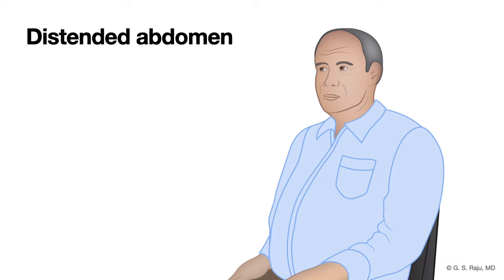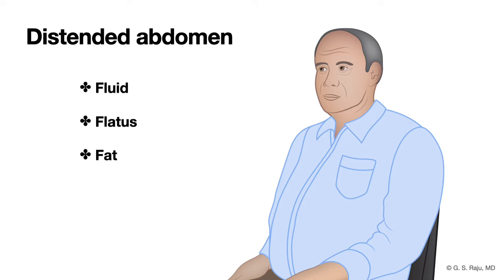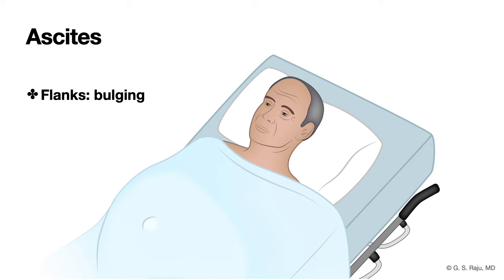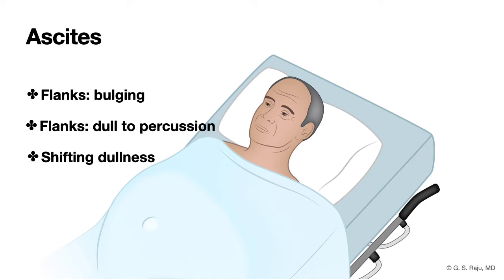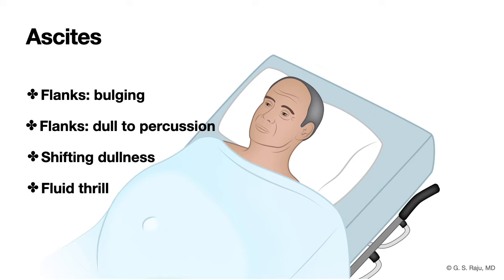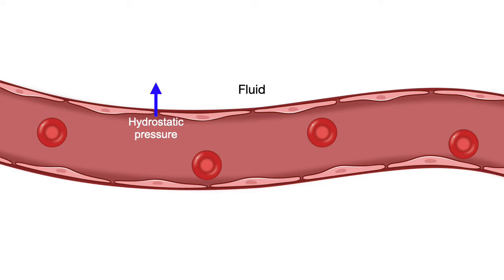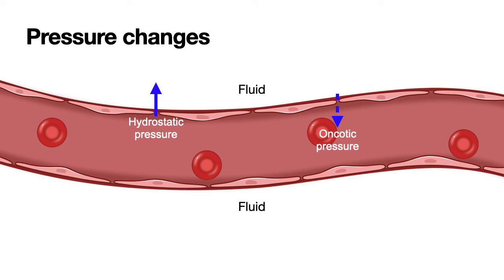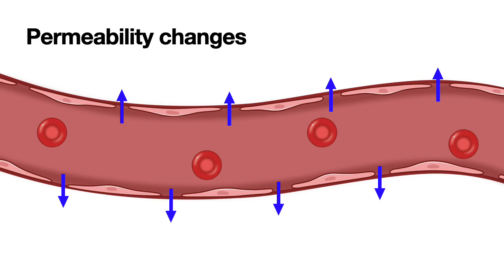Liver-Cirrhosis-Ascites-1a Findings and fluid dynamics movie